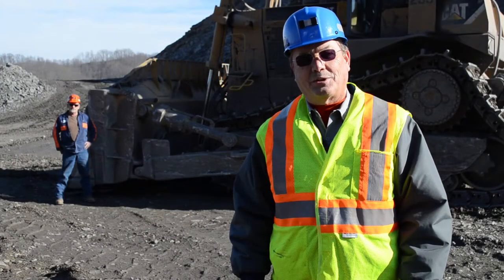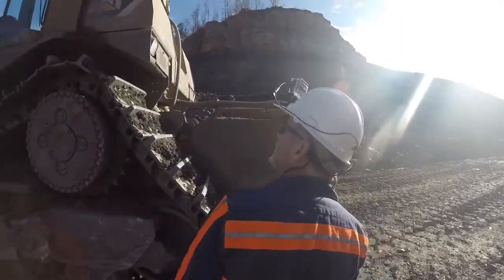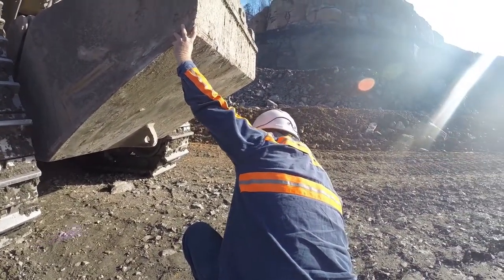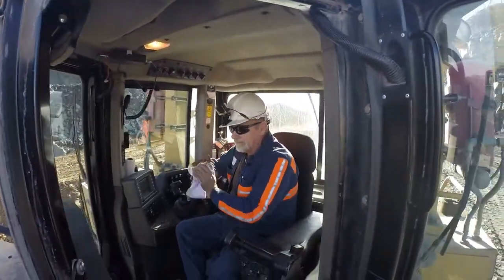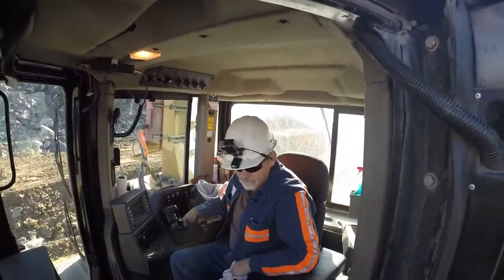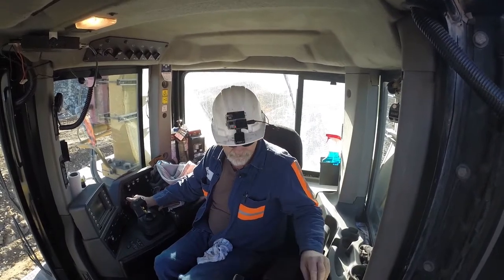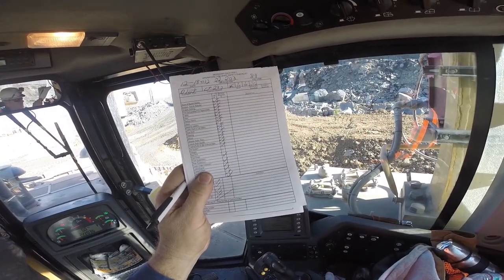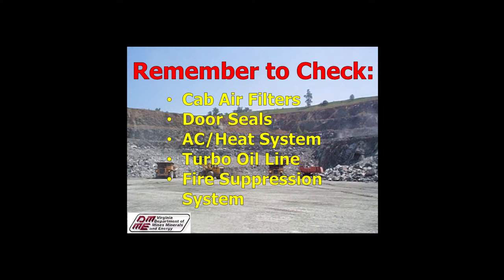Bulldozer Pre-Op Check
This video covers how to properly conduct a pre-operational check on a bulldozer.